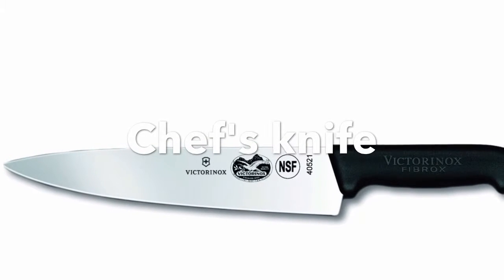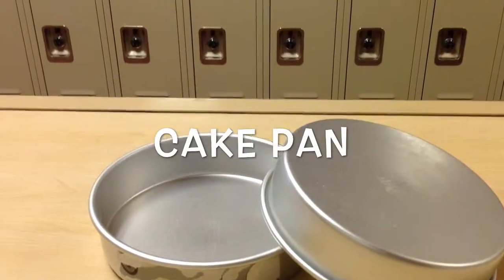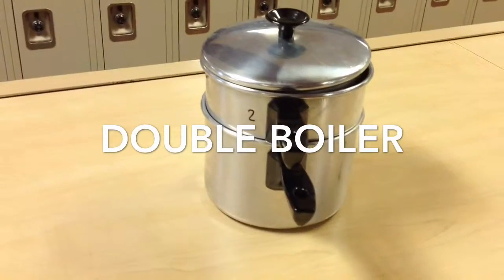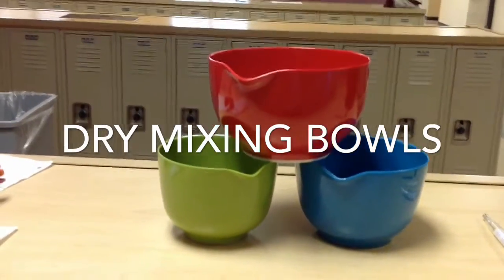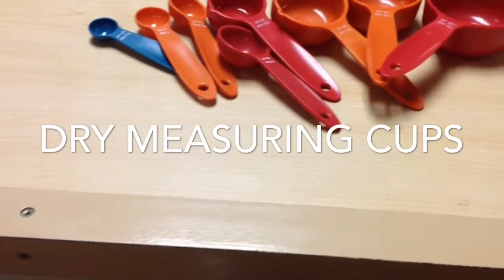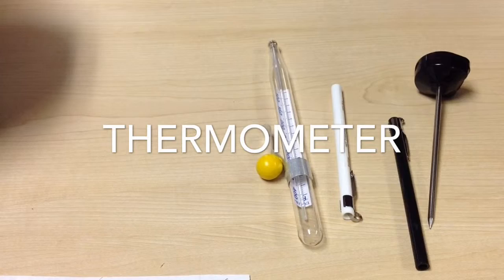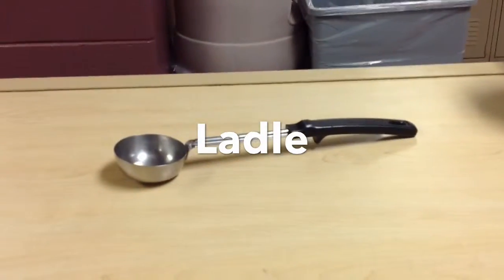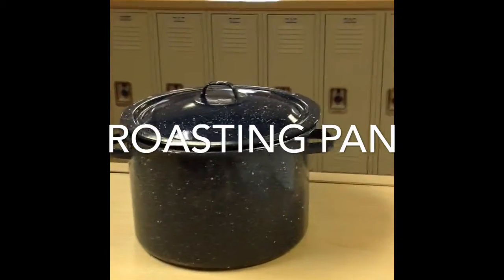My Movie 5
WHSFOODSJASONCARLOSLIZETH